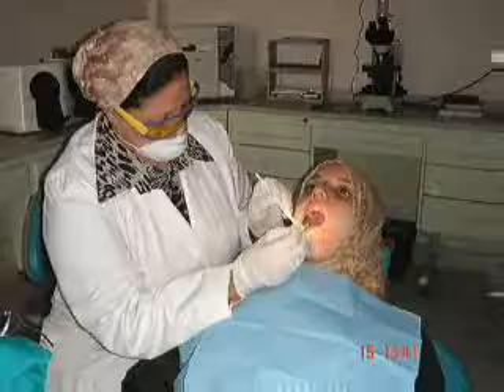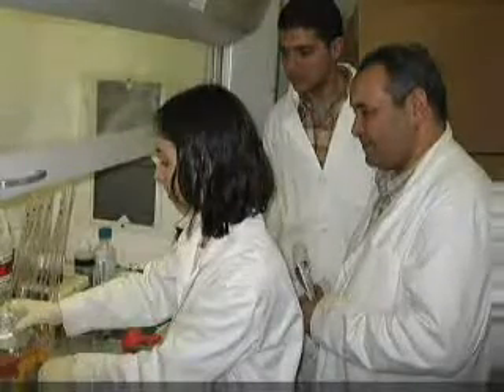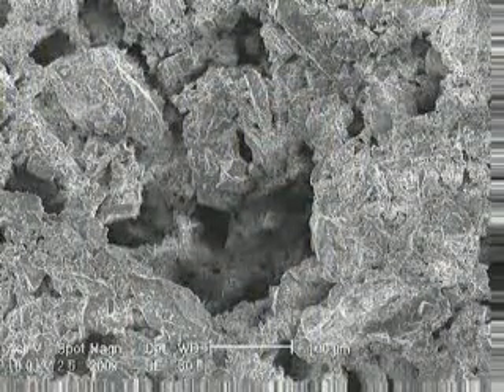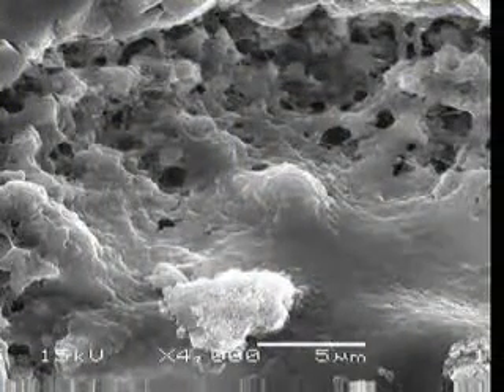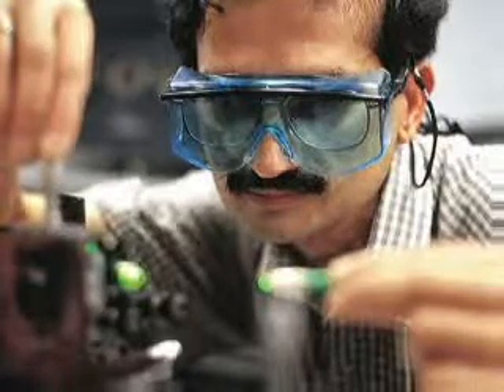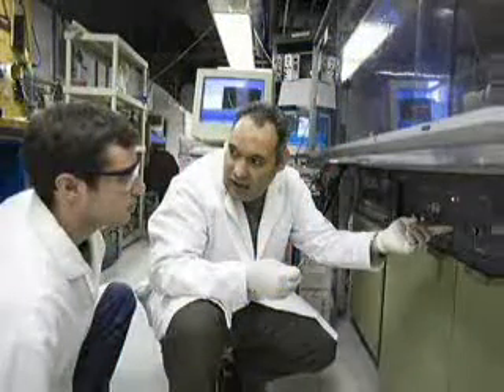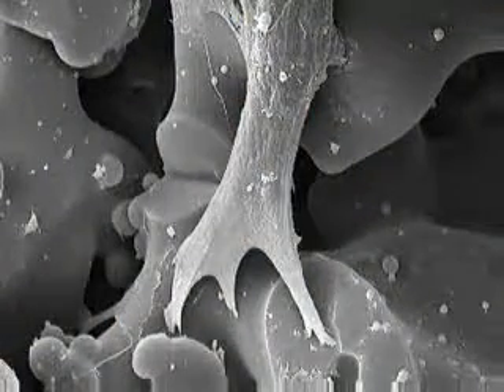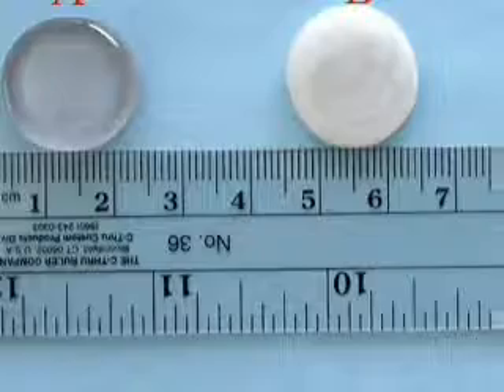Helping to Regenerate Damaged Human Bone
Himanshu Jain, Professor, Department of Materials Science and Engineering: Lehigh is leading an international effort to develop biocompatible, dually porous glass that helps damaged human bone to regenerate.